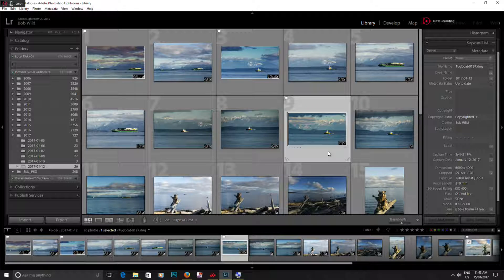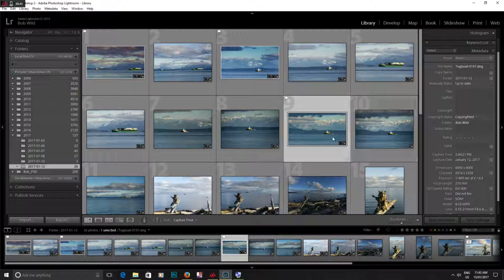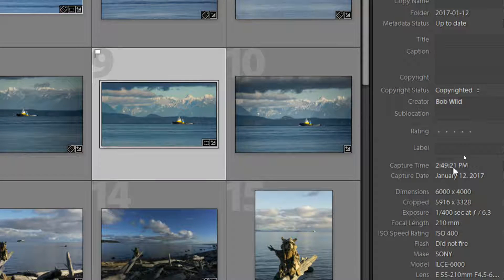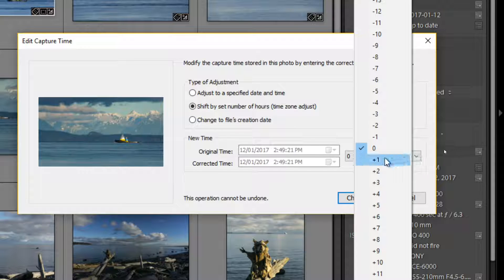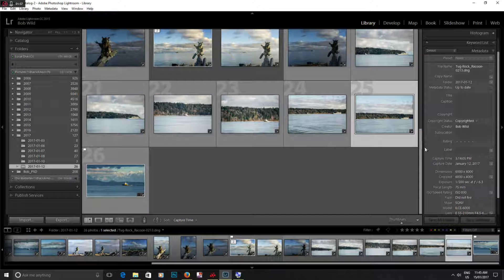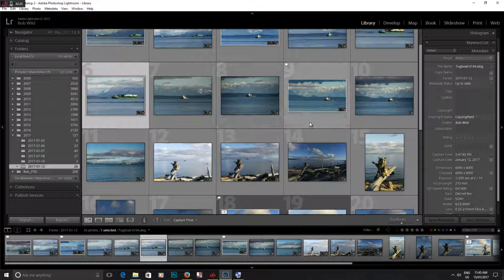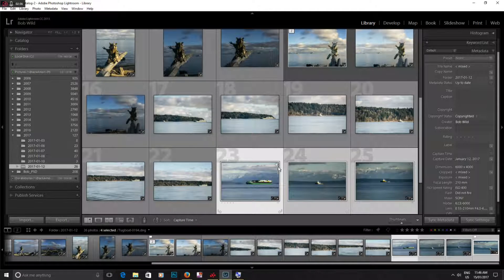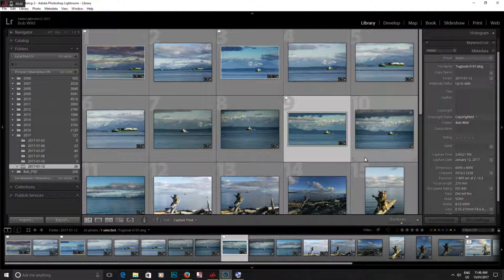How to correct the date and time in lightroom - Who Said Photography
In this video we show you how to correct the date and time in Lightroom (LR) really it's not that hard.

Have you ever forgotten to change the time on your camera for daylight saving? Or did you go away for vacation to another time zone and forgot to change the time? Well! have no fear we will show you haw to correct this in lightroom.

Check our more on our youtube channel.